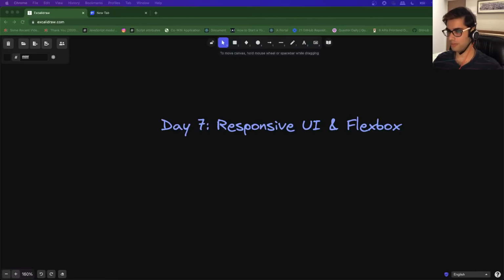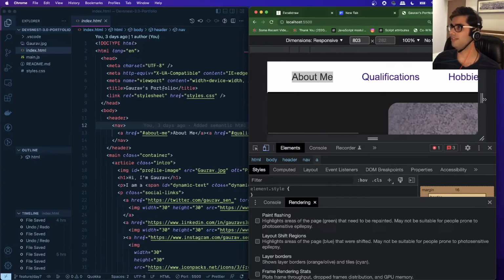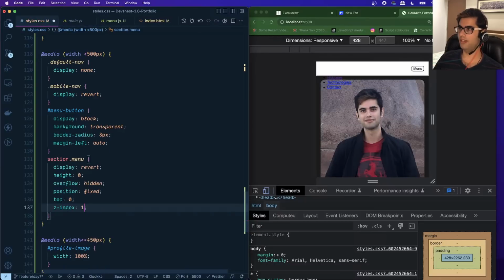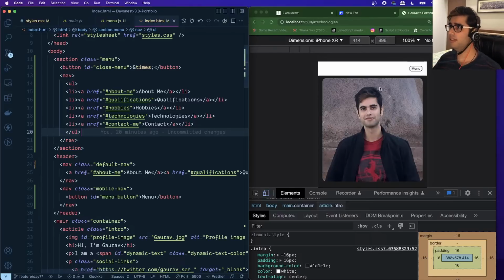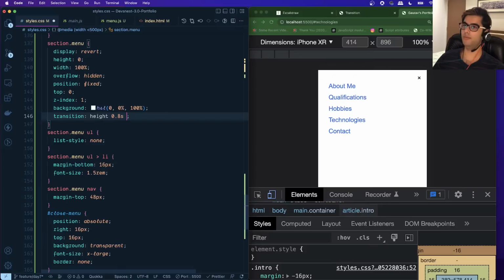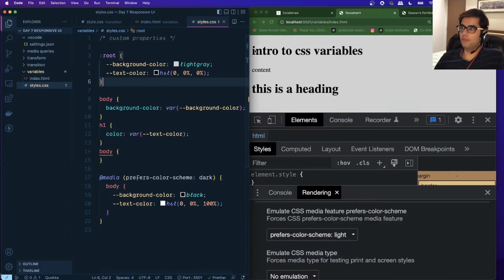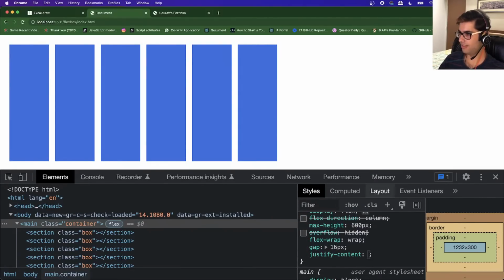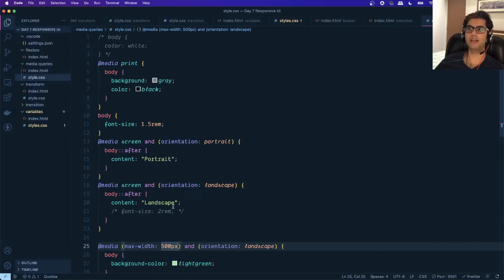Frontend | Day 7 | Responsive UI & Flexbox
3 steps to join the course:

1. and apply for the course.
2. Create your discord account and join our 20K member strong tech community
3. Join our WhatsApp group for updates and notifications

Timecodes
0:00 - Intro
4:26 - Understanding media queries
16:10 - Targeting different screens using media queries
23:09 - Making portfolio responsive
1:05:40 - Session Break
1:12:19 - transform property in CSS
1:27:53 - transition property in CSS
1:33:23 - applying transition properties to Portfolio
1:35:33 - Animation Property in CSS
1:45:23 - CSS variables/custom-properties
2:01:00- Session Break
2:05:15 - Flexbox